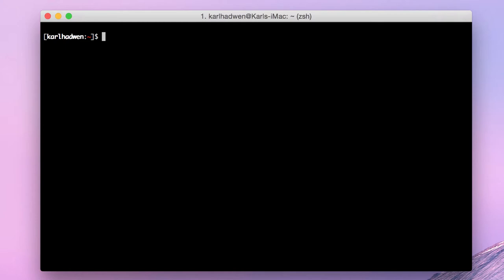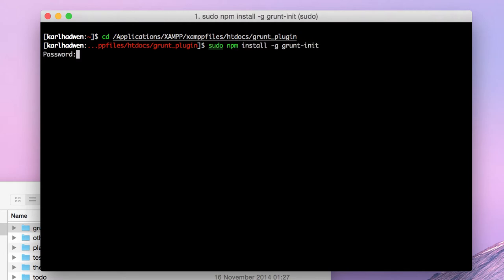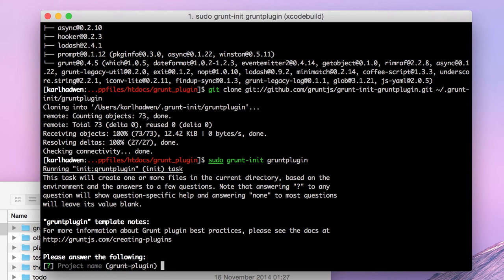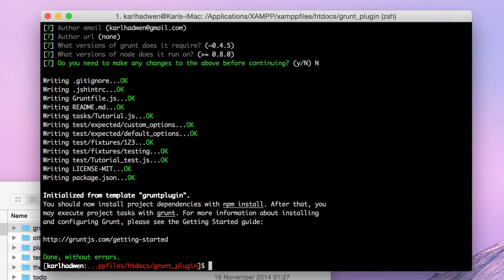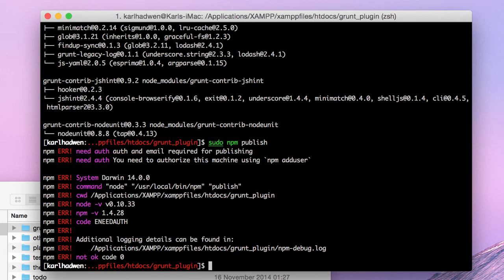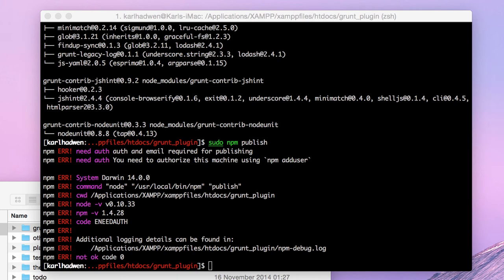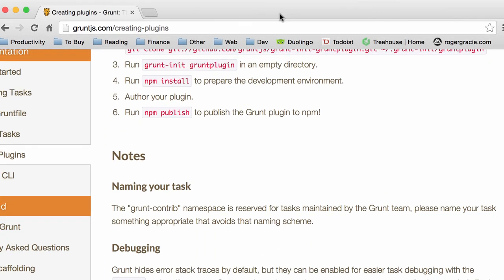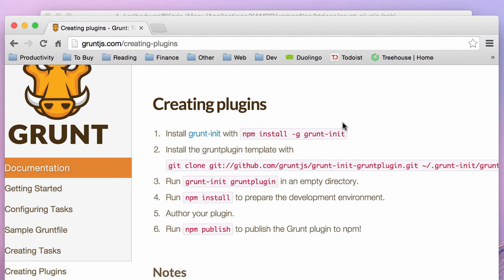Grunt Tutorial - #15 - The Basics of Plugin Creation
Check out the Grunt Plugins page, they're some amazing plugins floating around on there

In this tutorial I go over the very basics of creating a Grunt plugin. Although this tutorial is very basic, it kind of puts together the context as to what we would be working with. Albeit this tutorial is based on the basics of creating a plugin, I didn't actually publish a plugin as my plugin was so basic and worthless!